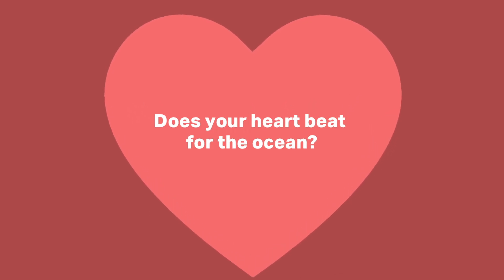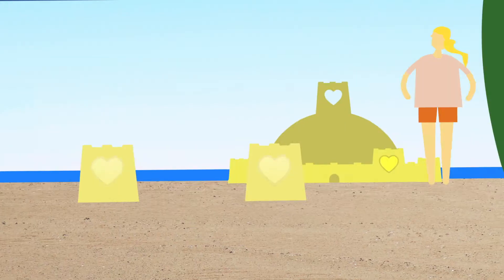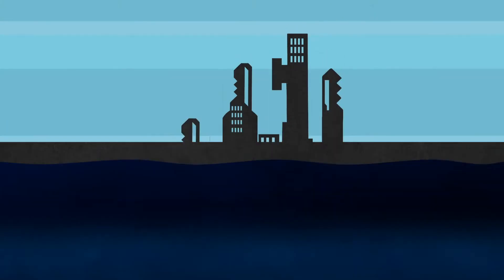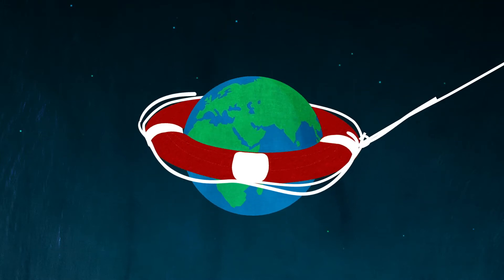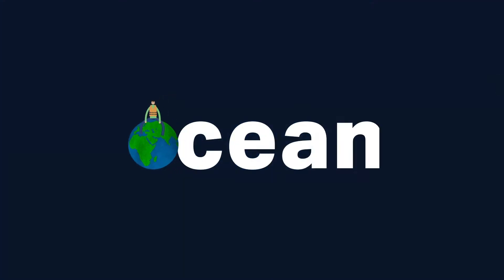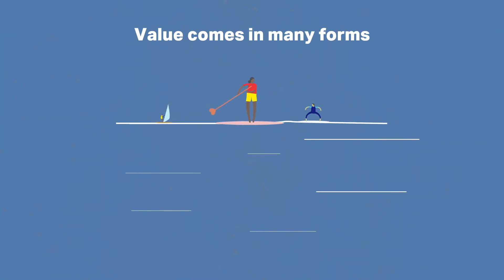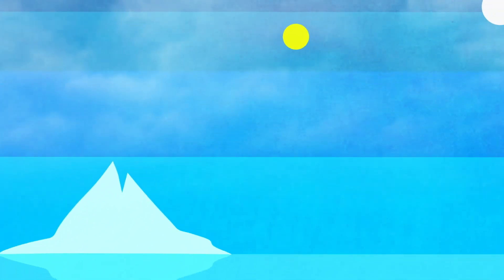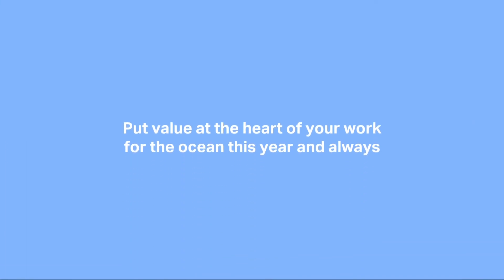Marine CoLABoration Values Based Approach